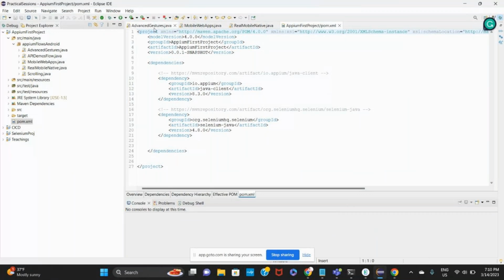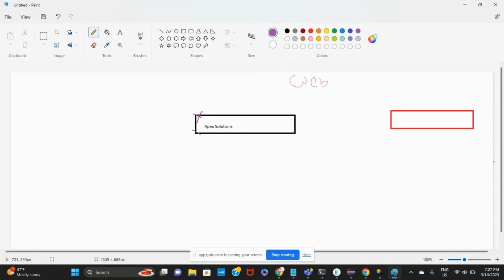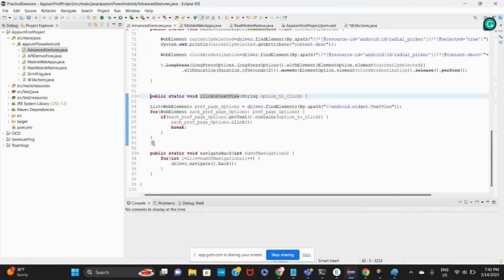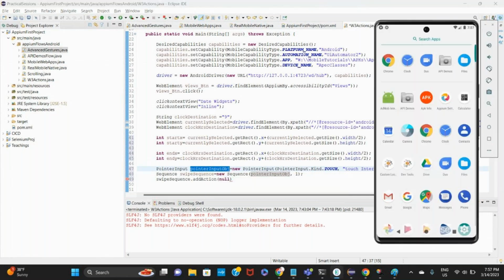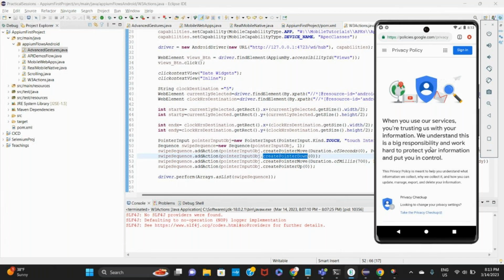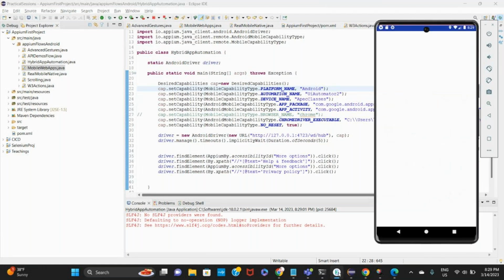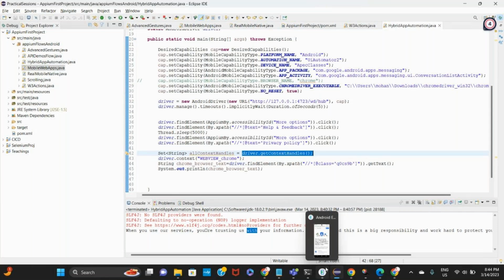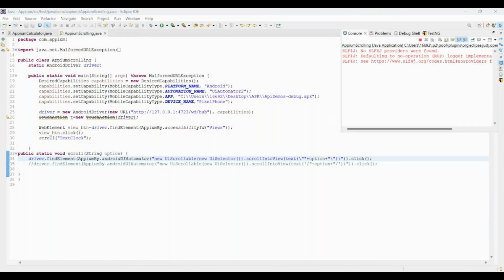Mobile Automation || Appium || Part-6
W3Actions || Hybrid App Automation